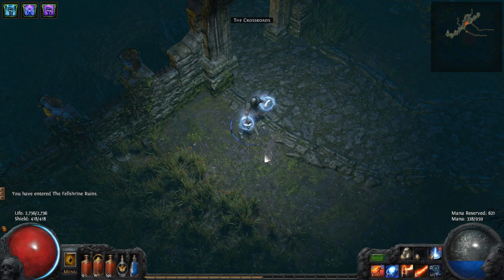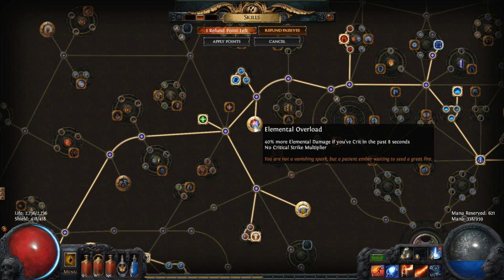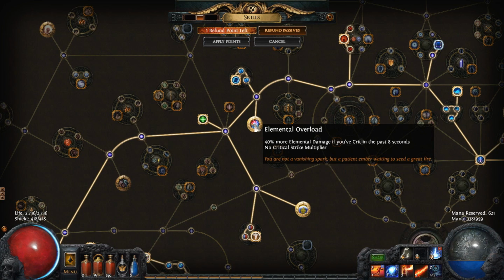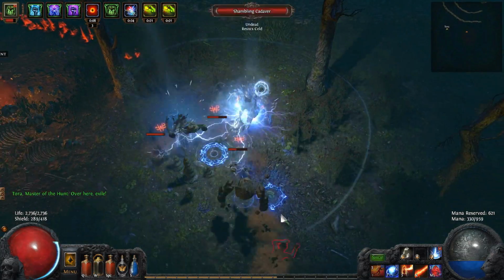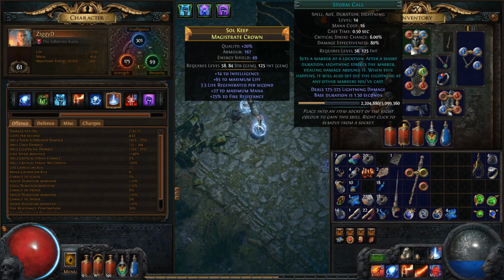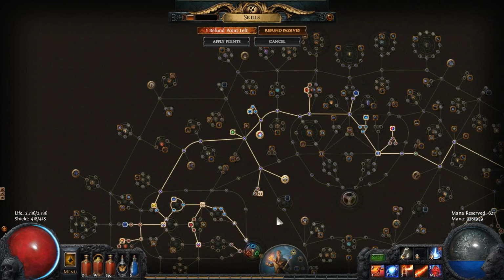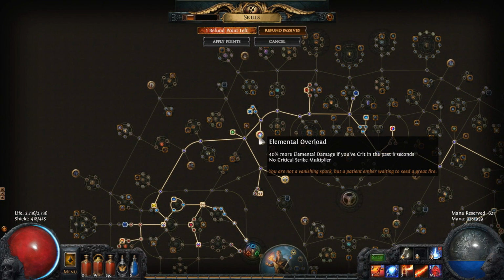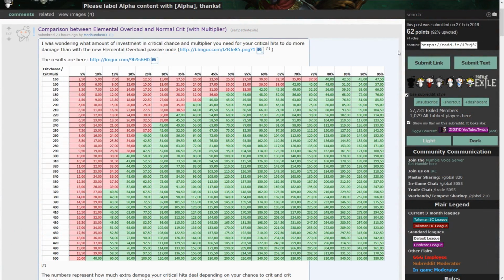Path of Exile Ascendancy: ELEMENTAL OVERLOAD Analysis - Non-Crit is Now Overloaded (New Keystone)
The Path of Exile Ascendancy Expansion brings with it a new Keystone between Templar and Witch - ELEMENTAL OVERLOAD. This Keystone Passive grants 40% MORE elemental damage for 8 seconds when you critically strike. However, you lose all of your critical strike multiplier. This keystone is a very big buff to non-crit spellcasters in particular and it takes almost no investment to run. In this video I explain the keystone, the types of builds it can be used in, show it in action and talk about the balancing implications it has for GGG in the Ascendancy Expansion.

How would I balance it? I'm not sure that it even needs changing. This may be a reasonable buff to non crit spellcasters. However, I do think it would be more interesting if it took more investment. Perhaps a slight nerf to the duration would do it? 6 seconds? 5 Seconds?